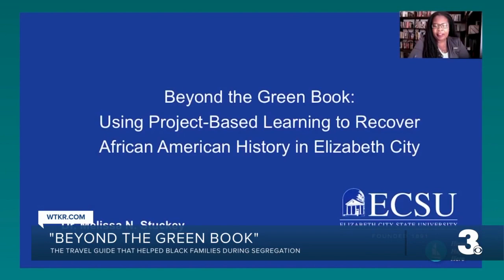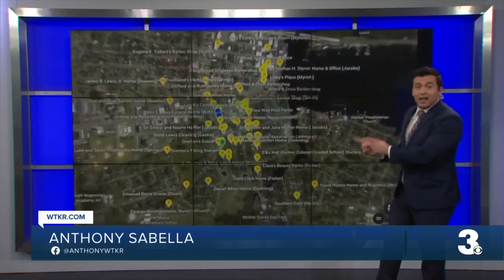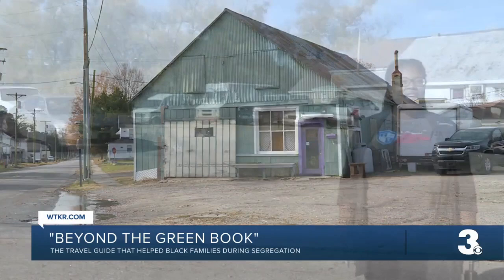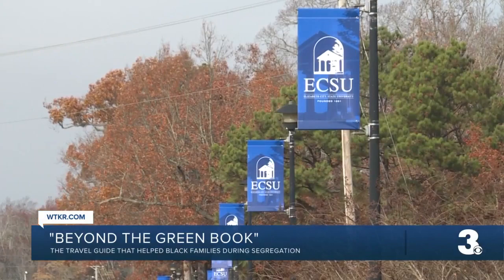"Beyond the Green Book": Rediscovering historic Black life in Elizabeth City